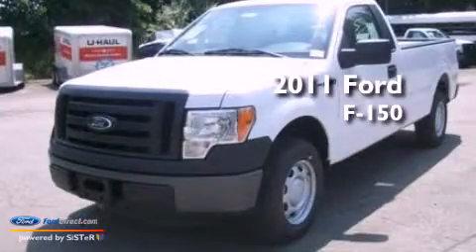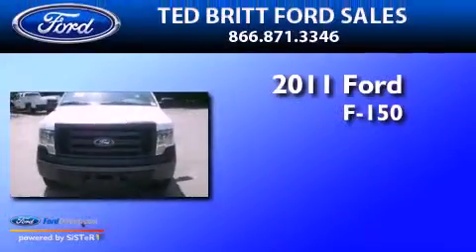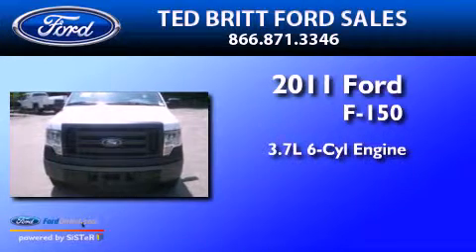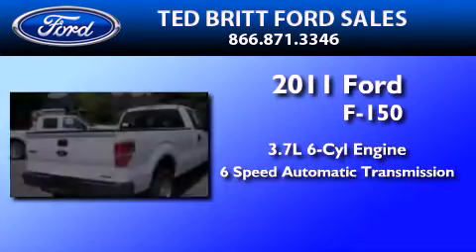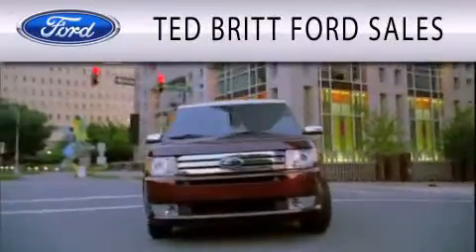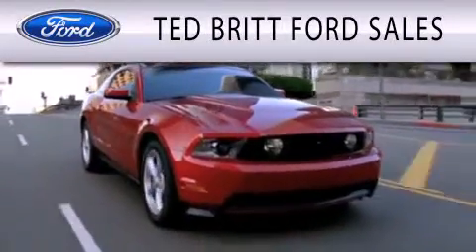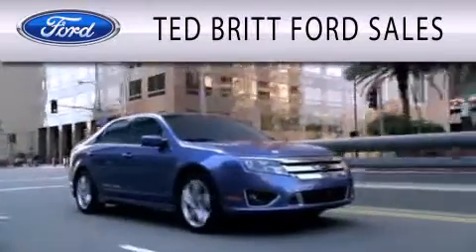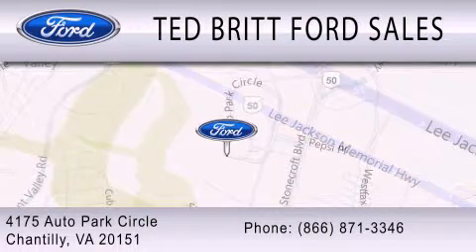2011 FORD F-150 Chantilly VA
Year : 2011
 Make : FORD
 Model : F-150
 Engine : 3.7L V6
 Trans . : AUTO 6SPD
 Exterior : OXFORD WHITE

 Interior : STEEL GRAY
 Stock : 12446